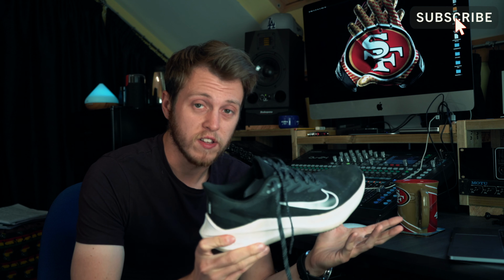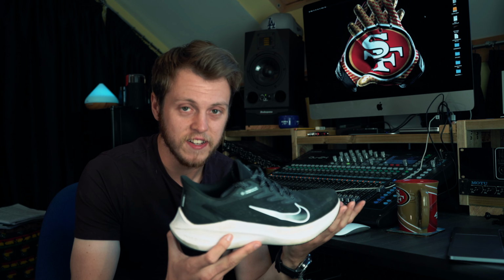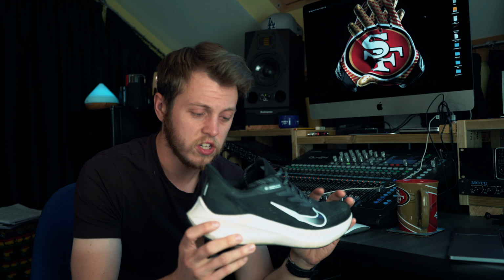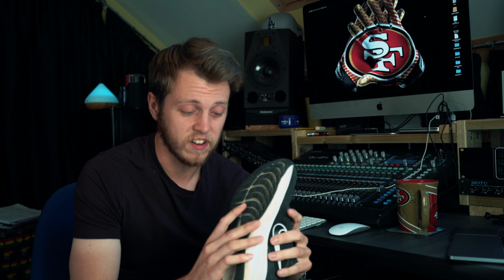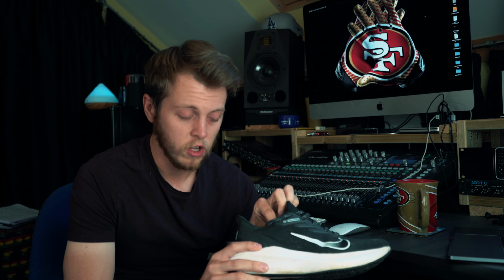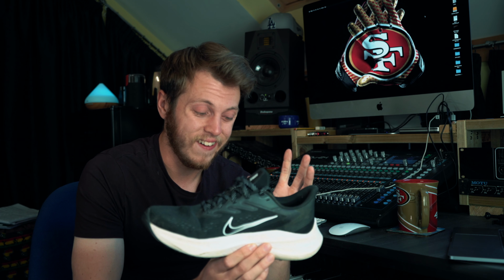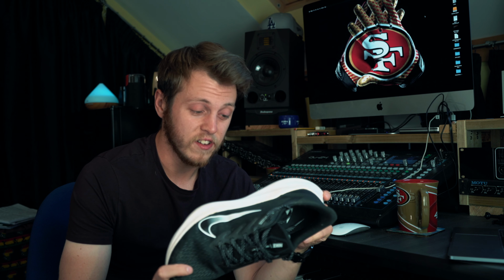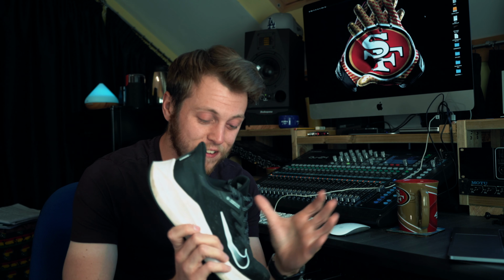Nike Air Zoom Winflo 7 | Running Shoe Review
My thoughts on the Nike Air Zoom Winflo 7 running shoes. I have run over 240 miles in these shoes on flat roads and on some pretty steep hills. I have taken these shoes out on dry days and run in them in the pouring rain to try and get a feel for how these shoes perform in all conditions.

Timestamps
0:00 Intro
0:14 What Nike Say
0:39 Likes
2:42 Dislikes
5:39 Who Would I Recommend This Shoe To?
6:52 Durability
7:35 Conclusion
8:14 Thanks For Watching